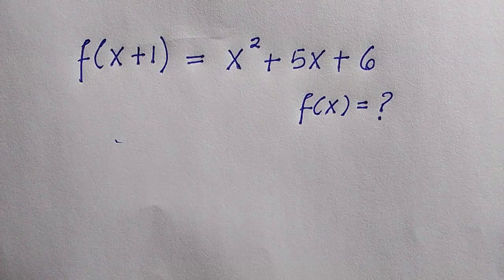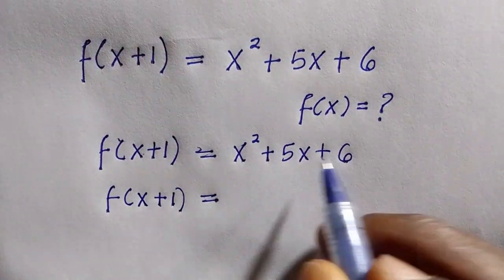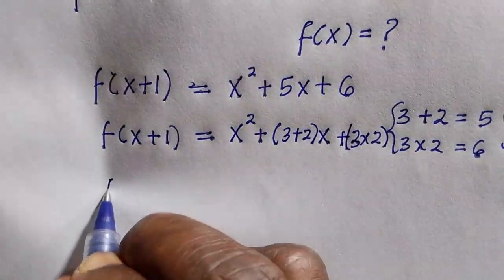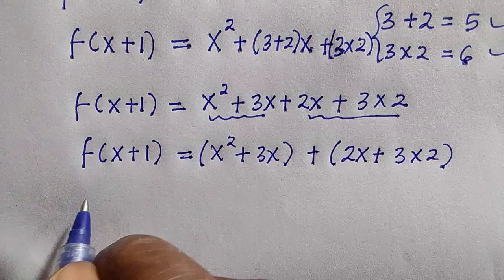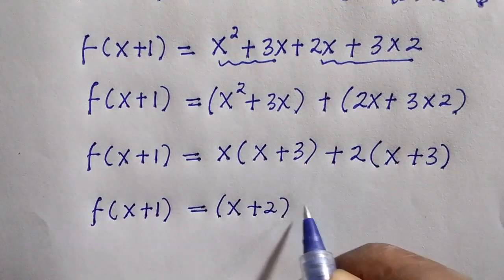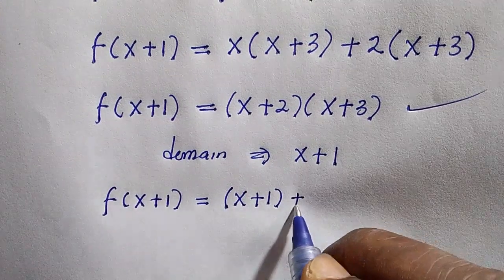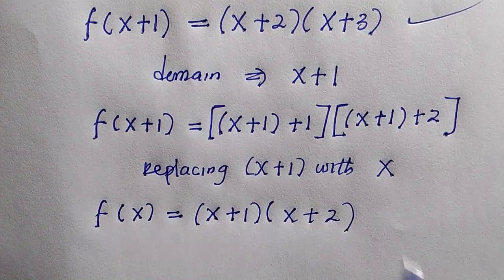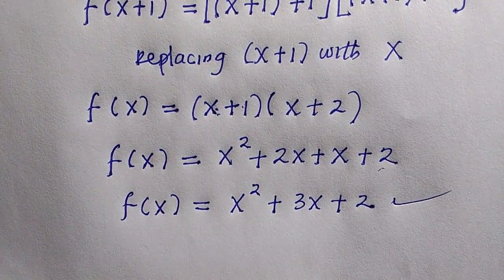Functional Equation | f(X)=?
Functional Equation